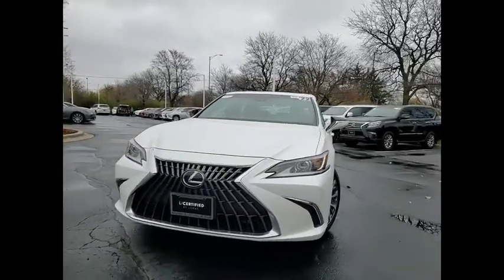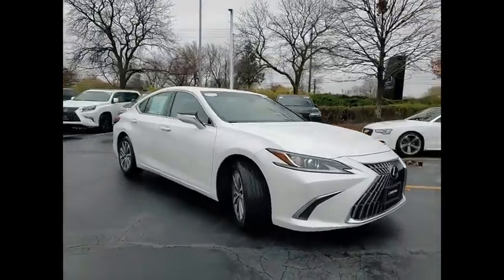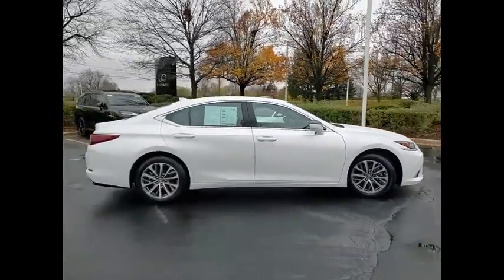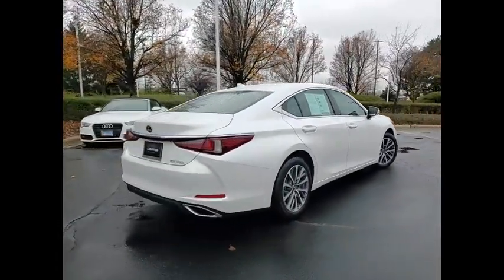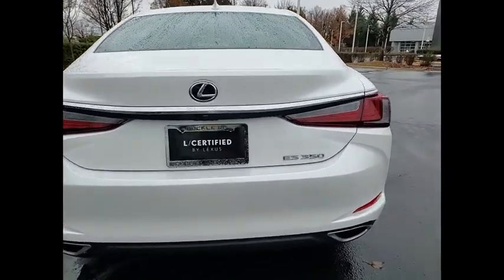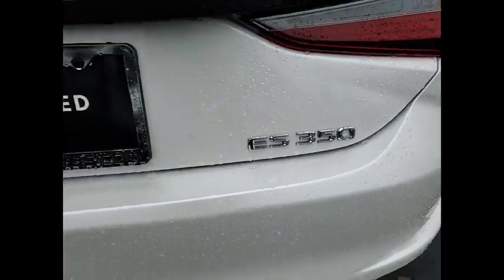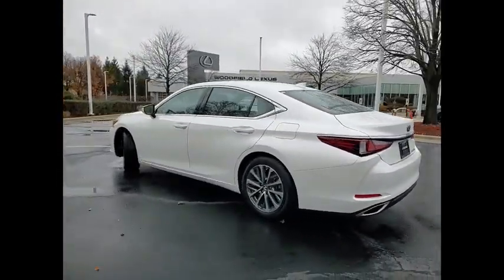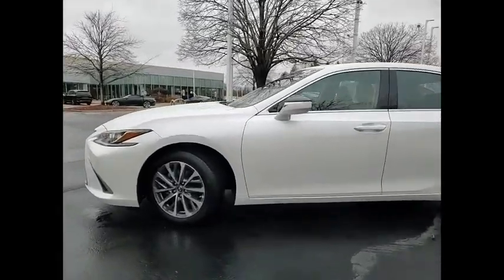2022 Lexus ES 350 Base Schaumburg IL 240291A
2022 Lexus ES 350 Base

Woodfield Lexus
350 E. Golf Rd

Recent Arrival! Clean CARFAX. White 2022 Lexus ES 350 4D Sedan 3.5L V6 DOHC 24V 8-Speed Automatic FWDShopping at Woodfield Lexus is car buying the way it should be: fun, informative and fair. Here are our promises:* Transparent Pricing!* Pressure Free, Efficient, Friendly, and Helpful Sales Staff!* One Massive Inventory For One Stop Shopping!* No Hassle Sell or Trade Any Car* Pressure Free Road TestWoodfield Lexus - Come See For Yourself Today!